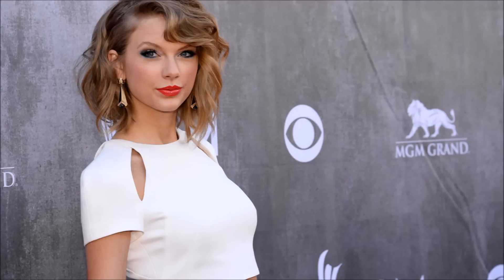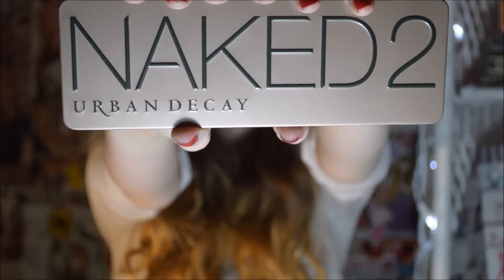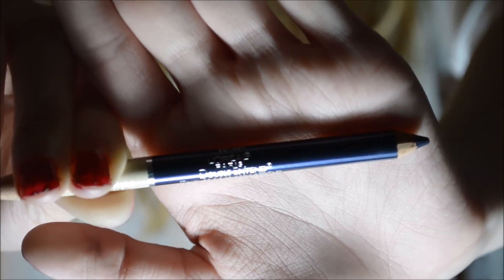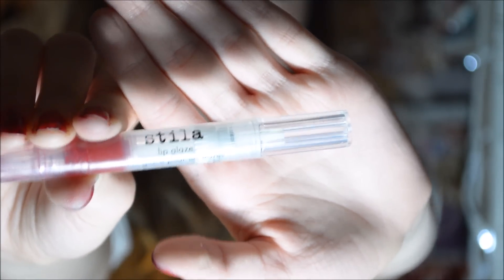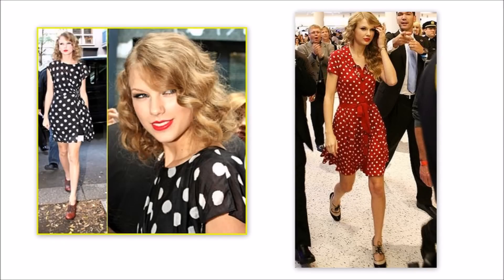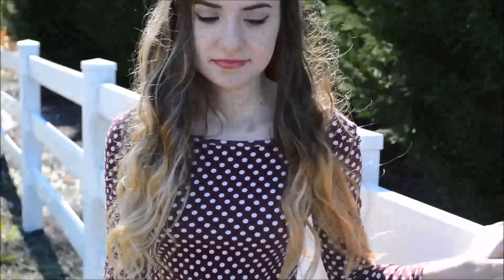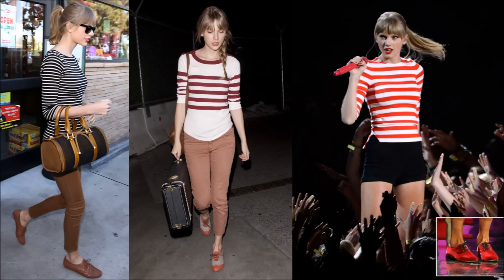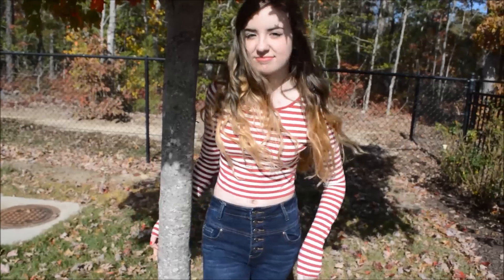Taylor Swift Inspired Look | EmmyMaeXOXO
♥Hey!

I love Taylor Swift's new album and I wanted to do an inspired look.

Love,
Emily ♥